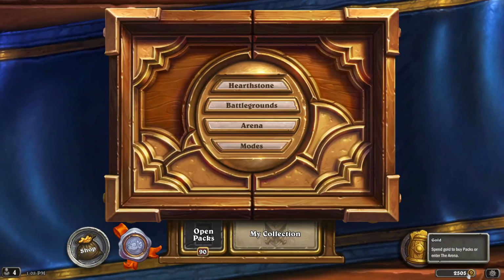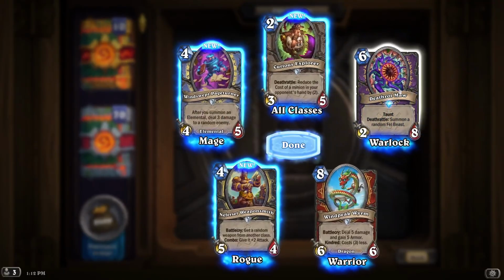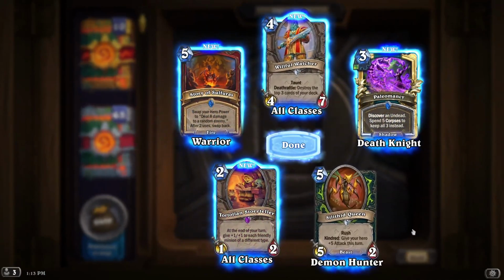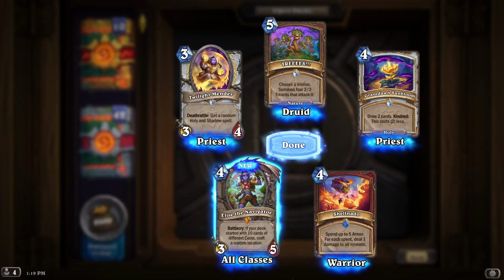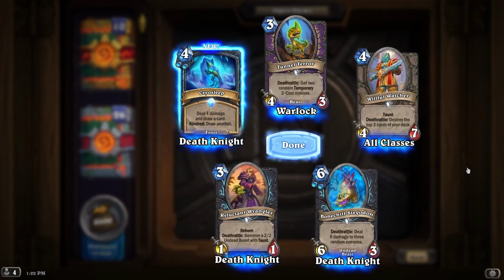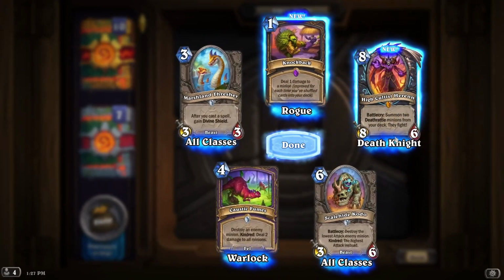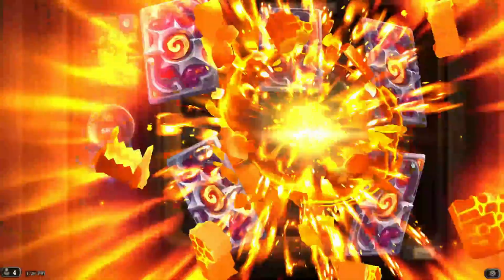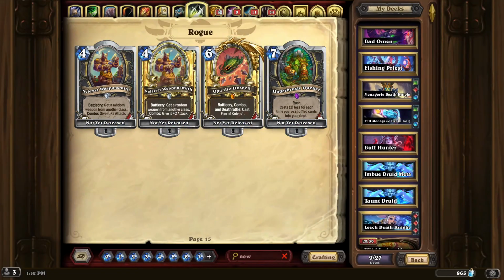The Lost City of Un'Goro Mega Bundle Pack Opening!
Hello folks,

The Lost City of Un'Goro is out this Tuesday, and its time to open the Mega Bundle Pre-Order!!!

Regards,
Melfice